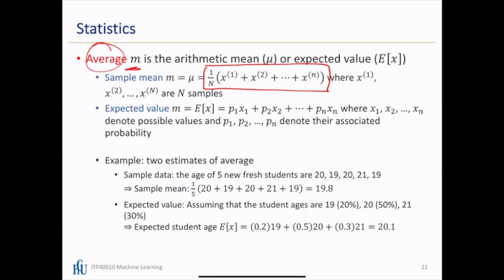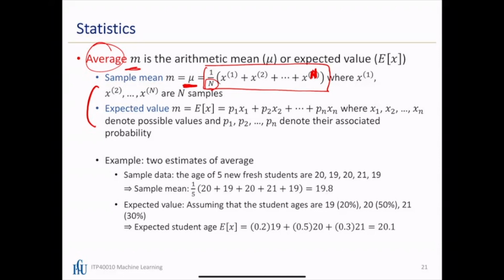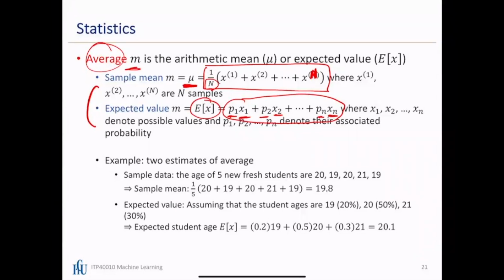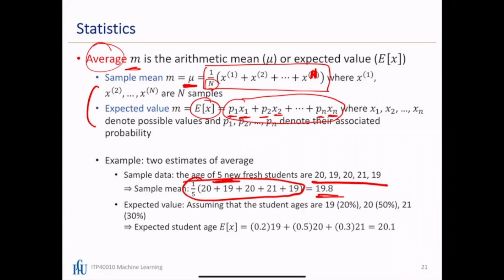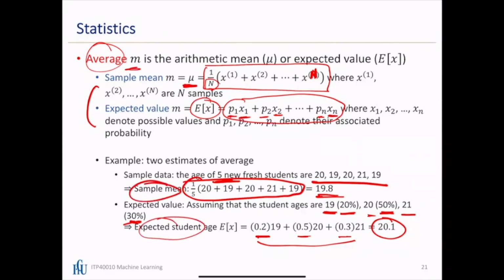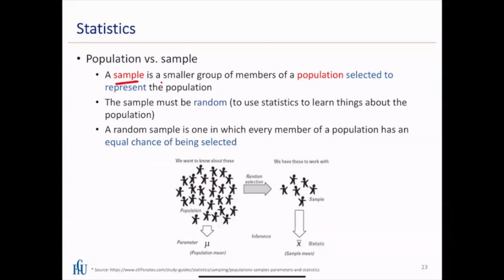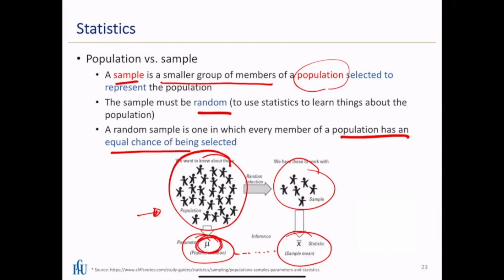ML03b - Statistics 1 (2023)